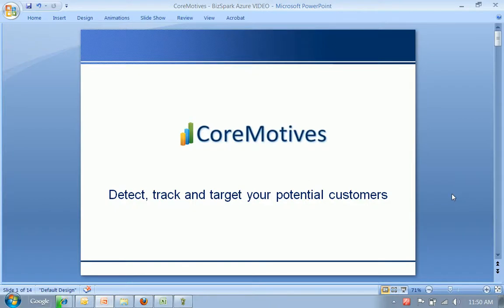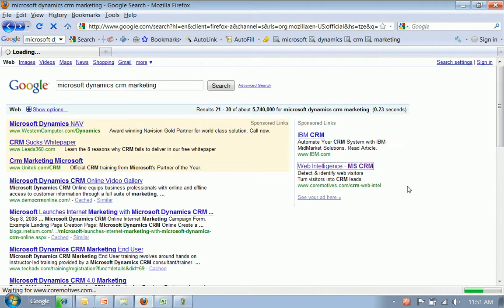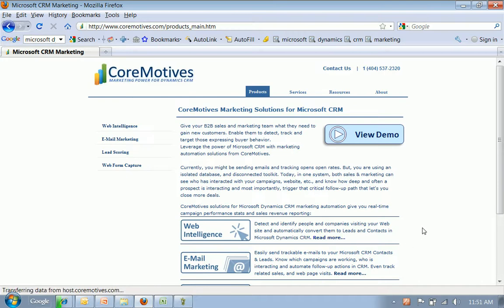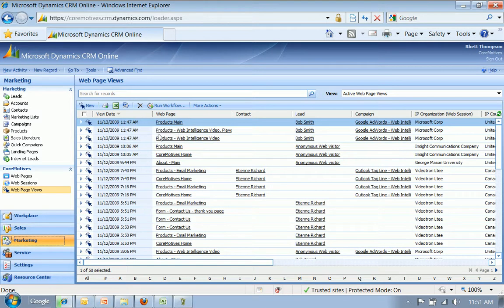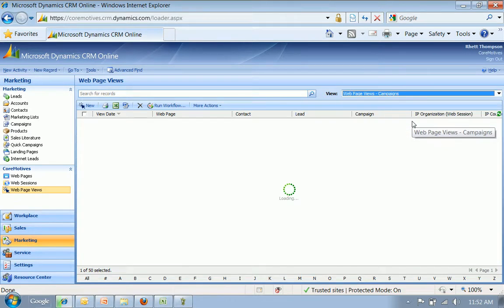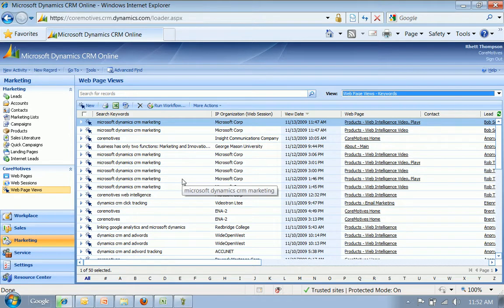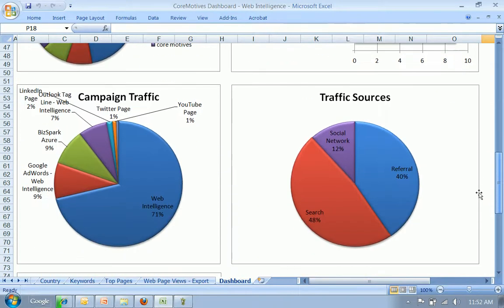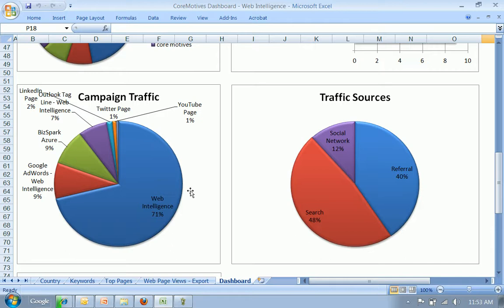CoreMotives Web Intelligence Demo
Demo clip for Microsoft Channel9.